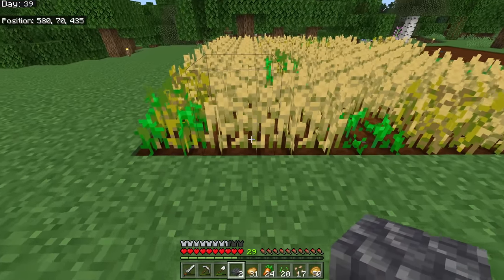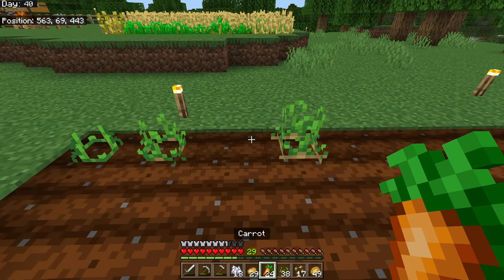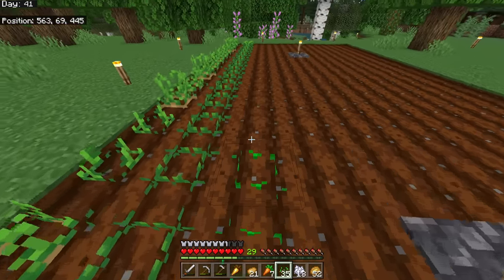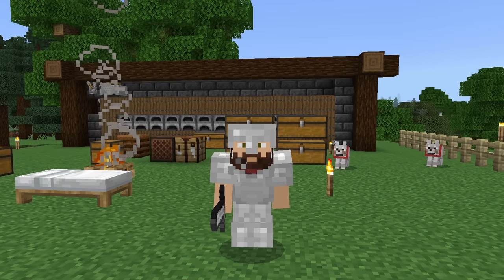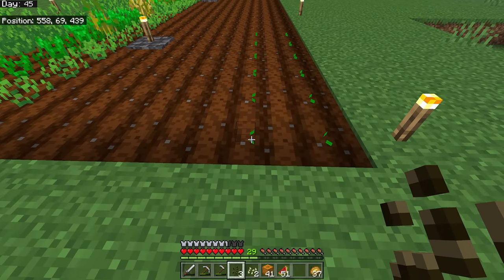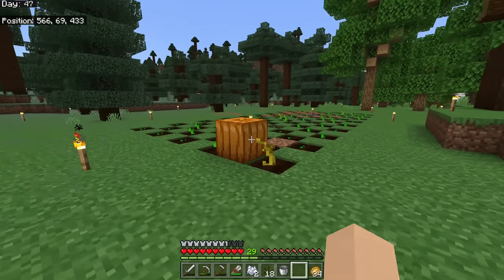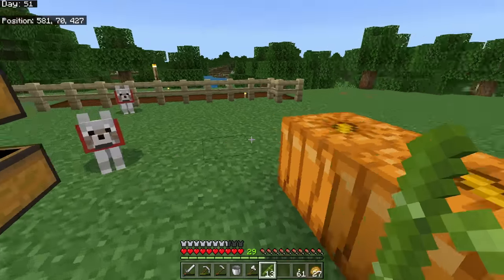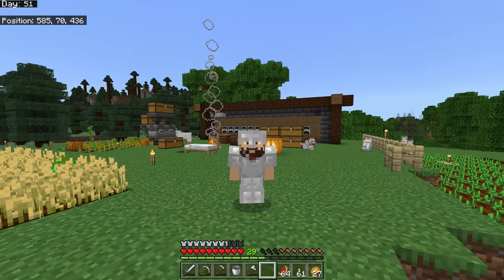FARMING Guide! ALL CROPS! | Bedrock Guide S3 EP5 | Minecraft Tutorial Survival Lets Play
Best FARMING Tips For ALL CROPS!

CHAPTERS
00:00 - Farming basics
02:25 - Crops
10:29 - Supporting the channel
11:39 - Jungle adventure!
14:04 - Melons and pumpkin
19:56 - Sugarcane
22:48 - Bamboo

Welcome to Bedrock Guide Season 3! This series is here to walk you through the game of Minecraft that exists on PC, Mobile devices (some still call MCPE), Xbox, Playstation, and Nintendo Switch. In this series it is my goal to help you make the most of your world, starting with the most basic of things in the game, through understanding redstone, game mechanics, and how to build/design your own farms!

I will often ask you to give your tips, tricks, and advice in the comments, and I will frequently either use them myself in future episodes, or even display your comment in an episode as a tip of the day!

Code: Prowl8413

World Information
Seed: bgs3
Simulation Distance: 12 Chunks
Render Distance: 32 chunks
Add-ons used:
Day counter (found on my discord page)
Bedrock Tweaks: Quieter Rain, Quieter Nether Portals, Sticky Piston Sides, Directional Hoppers, Unobtrusive (Rain, Snow, and Particles), No vignette, No Enderman Griefing, Trading Helper available